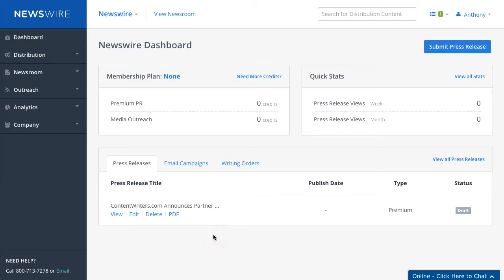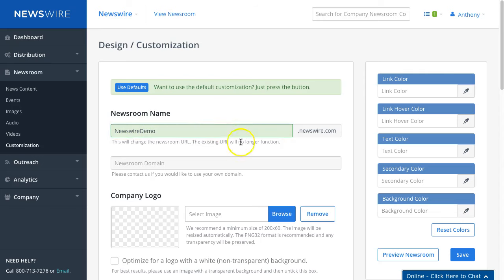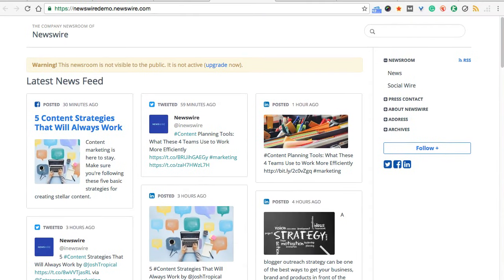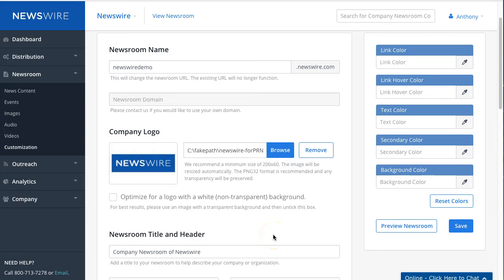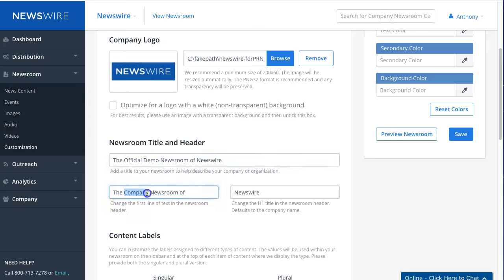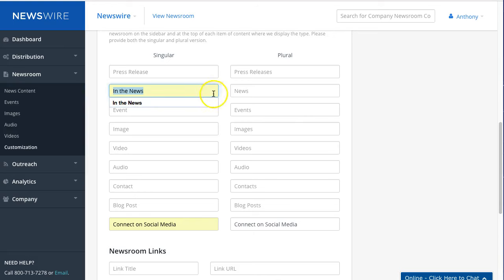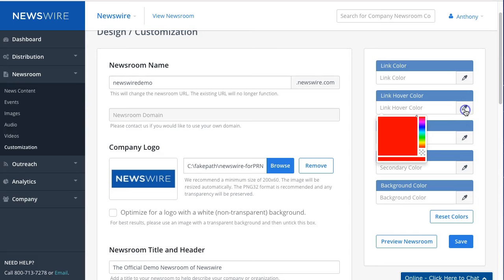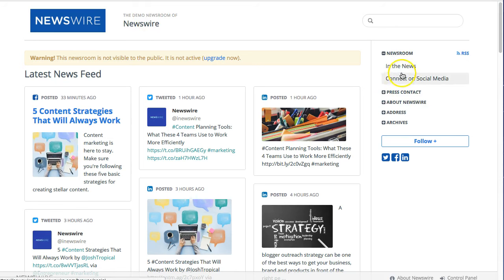7 of 8 How to Customize Your Company Newsroom